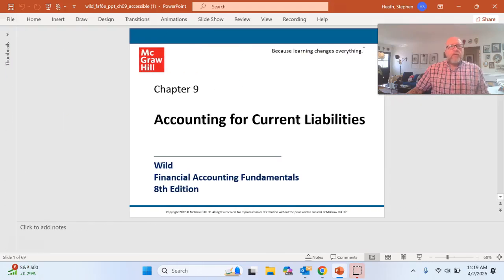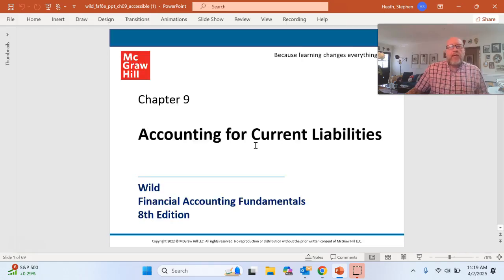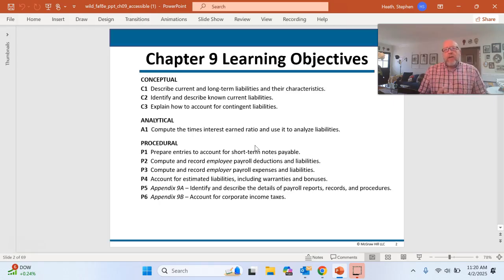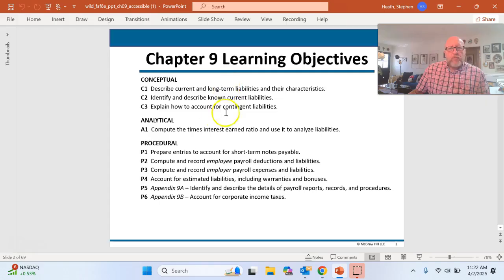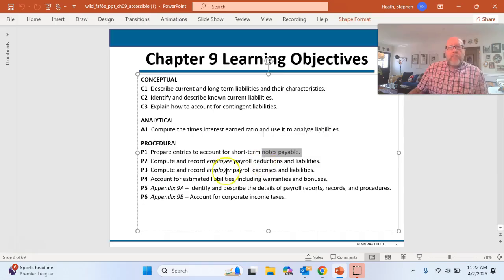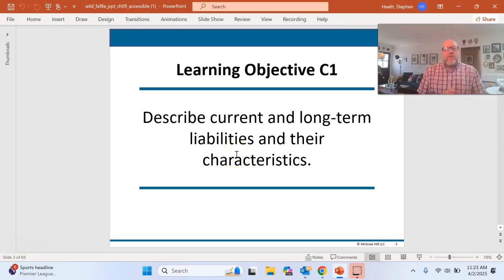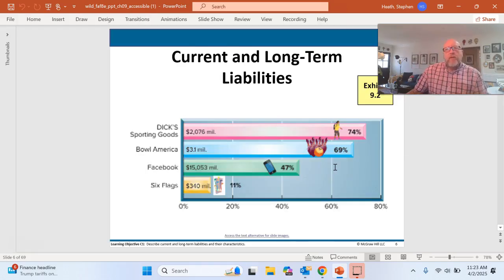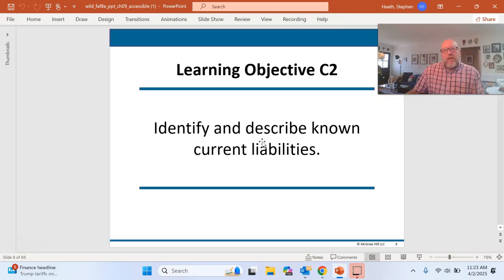Wild Shaw Financial Managerial: Chp9, Lecture 1 - Overview of Short term Liabilities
📘 Known, Estimated & Contingent Liabilities Explained | Accounting Chapter Breakdown

In this comprehensive accounting tutorial, we break down everything you need to know about liabilities—from accounts payable to payroll taxes, warranties, and contingent liabilities. Whether you're studying for your next exam, brushing up for work, or just diving into accounting basics, this video covers the key concepts clearly and thoroughly.

📌 What You'll Learn:
✅ What defines a liability and how to classify them (current vs. long-term)
✅ The difference between known, estimated, and contingent liabilities
✅ How to account for common liabilities like accounts payable, unearned revenue, and short-term notes
✅ Payroll accounting 101 – including FICA, FUTA, and employer tax responsibilities
✅ Internal control best practices for payroll
✅ How to handle multi-period and estimated liabilities (like vacation and bonuses)
✅ Understanding and recording contingent liabilities
✅ How to calculate and interpret the Times Interest Earned ratio
✅ Required payroll reports (Forms 941, 940, W-2, etc.)
✅ Basics of corporate income tax and deferred tax liabilities

📊 Perfect for students in accounting courses, CPA candidates, or small business owners wanting to better understand their financial obligations.

👨‍🏫 Taught by a seasoned educator with real-world accounting and consulting experience.